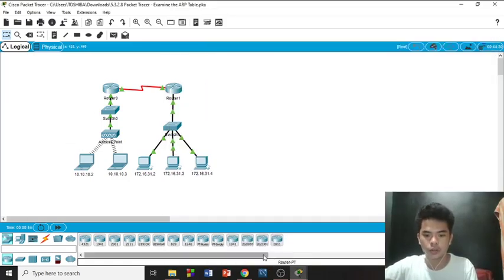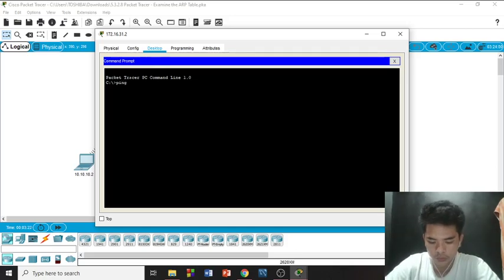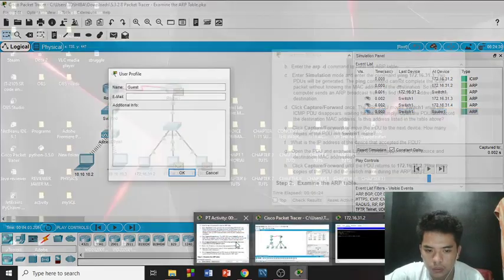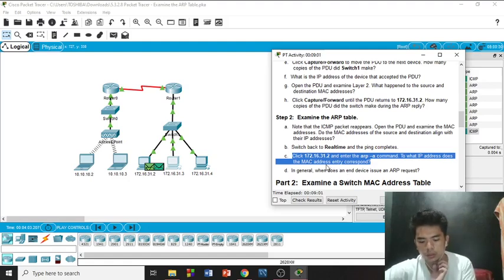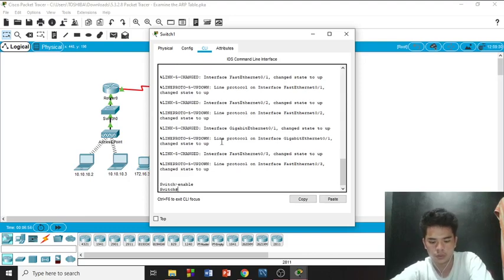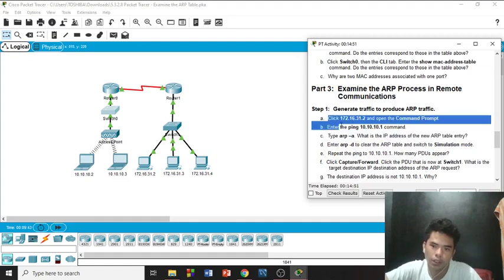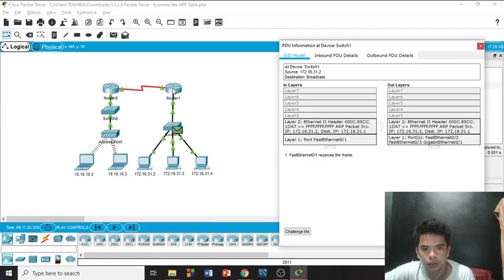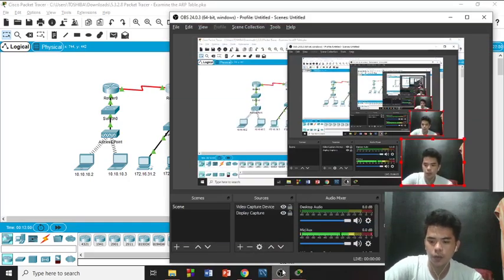Chapter 5 PT act Javier Mathew P